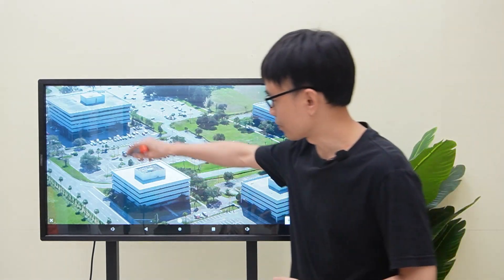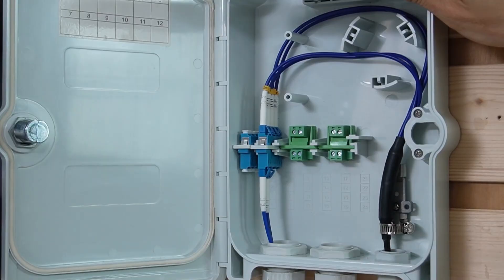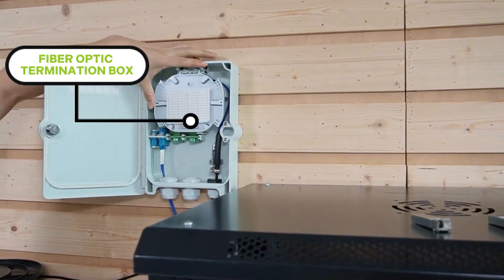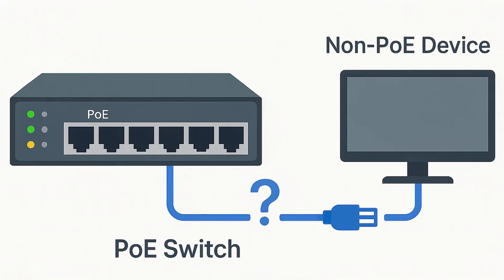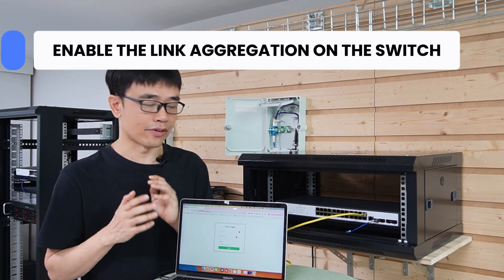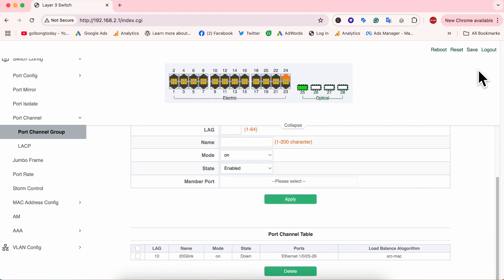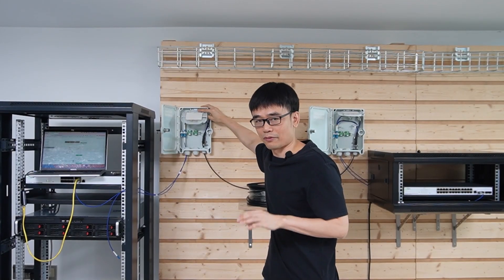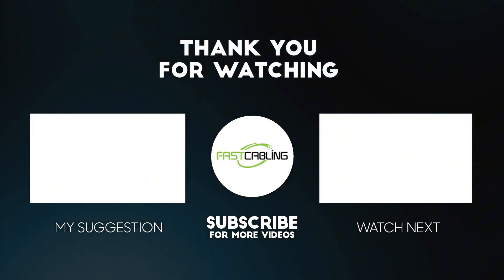Build a 10Gbps Fiber Network Between Buildings | SFP+ Switch, PoE, and Link Aggregation Setup Guide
Need to transfer large files or power smart devices between two buildings? This video shows you how to build a 10Gbps fiber optic network between buildings using PoE+ switches, SFP+ transceivers, and link aggregation for even higher speeds (up to 40Gbps!). Our client needed a robust network between two buildings—less than 200 meters apart—but required at least 10Gbps data transfer for large file sharing and high-performance devices. This tutorial covers everything from cabling to configuration.

00:00 Intro: Connecting Two Buildings at 10Gbps
Choosing the Right Fiber & Switches
First Building Setup (Fiber + SFP+ Switch)
Installing SFP+ Transceivers
Second Building Setup & PoE Switch Config
Verifying Link Status & Bandwidth
Using Spare Fiber for Link Aggregation
Enabling LACP for 20Gbps Speed
Redundancy with Ring Network & ERPS Protocol
Final Thoughts & Best Practices